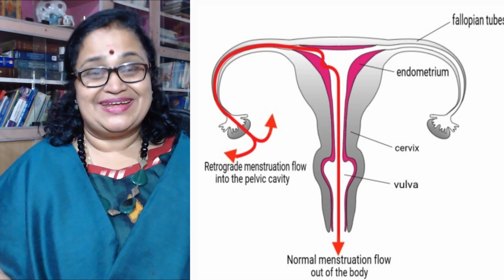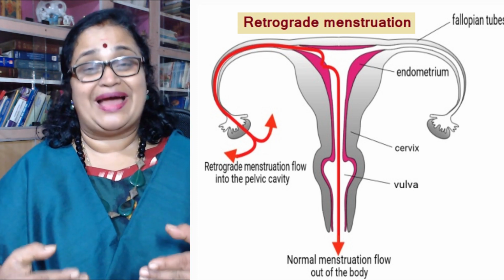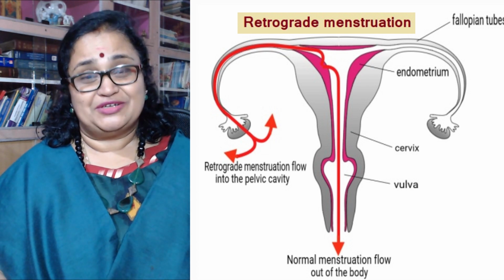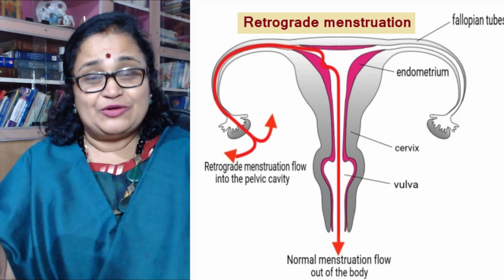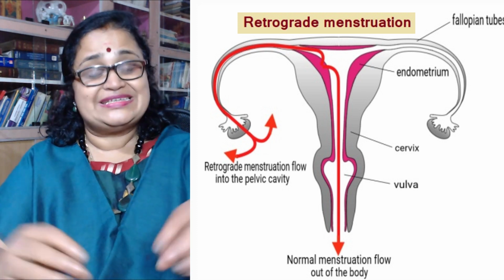Endometriosis(Series-1)What Is Endometriosis? How Does It Occur?(English)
Welcome to Dr. Sita's Mind Body Care
🌟 About Dr. Sita:
Dr. Sita, a renowned sexual health consultant, gynecologist, wellness coach, and educator guides you on a transformative path to total well-being. From physical and mental health to emotional and spiritual balance, Dr. Sita covers it all.

ഡോ. സീതയുടെ മൈൻഡ് ബോഡി കെയറിലേക്ക് സ്വാഗതം
🌟 ഡോ. സീതയെക്കുറിച്ച്:
പ്രശസ്ത ഗൈനക്കോളജിസ്റ്റും സെക്ഷ്വൽ മെഡിസിൻ പ്രാക്ടീഷണറും, വെൽനസ് കോച്ചും വിദ്യാഭ്യാസവിദഗ്ധയുമായ ഡോ. സീത നിങ്ങൾക്കായി ആരോഗ്യത്തിനായുള്ള വിപുലമായ പരിവർത്തനയാത്രയെ ക്ഷണിക്കുന്നു. ഇതിൽ ശാരീരിക, മാനസിക, വികാരപരവും ആത്മീയവുമായ എല്ലാ ഘടകങ്ങളും ഉൾപ്പെടുന്നു.

🌟 Discover More on Our Channels:
Dr. Sita’s Mind Body Care (Malayalam)
Dr. Sita’s Mind Body Care - English
Mind Body Positive with Dr. Sita

Stay updated with our regular content, offering insights on health, motivation, parenting, and more. Prioritize your wellness by joining our community!

For online consultations, WhatsApp our secretary at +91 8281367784.